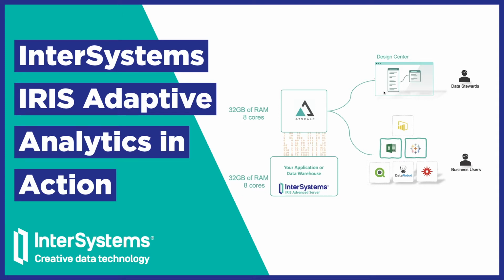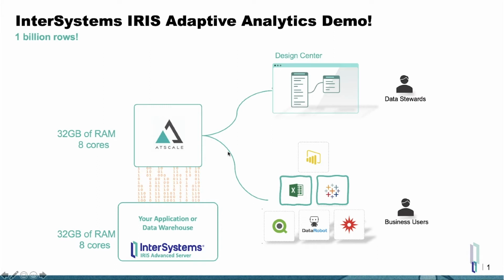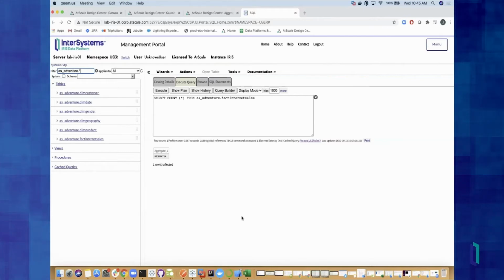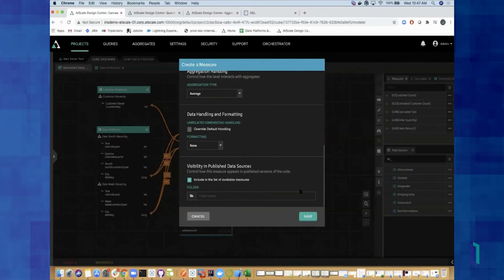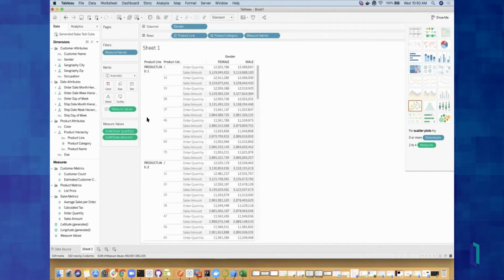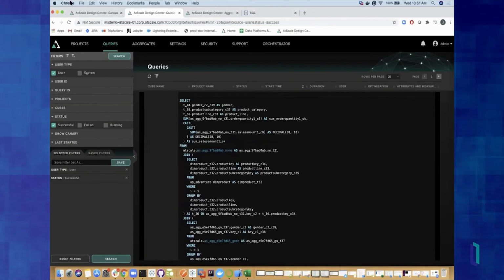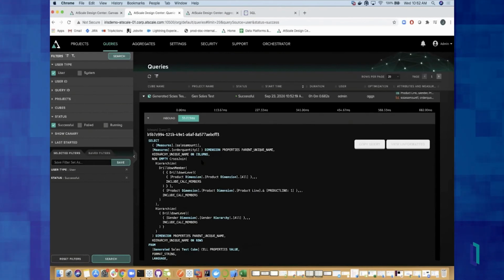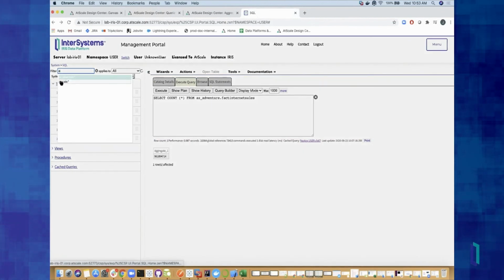InterSystems IRIS Adaptive Analytics in Action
See how InterSystems IRIS® Adaptive Analytics can be used to aggregate and query billions of records from a virtual cube, applying machine learning and analytics to that data.

See how to build data models using Adaptive Analytics (learning path, 2h 15m)